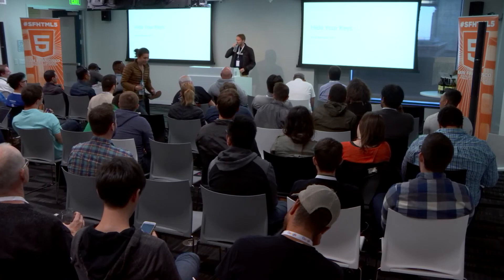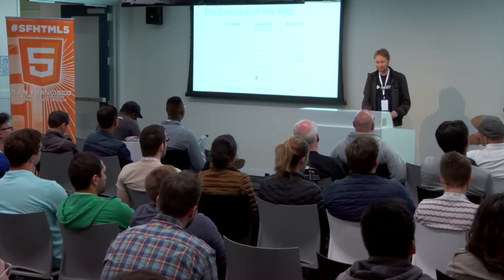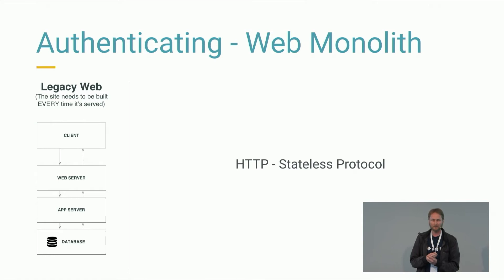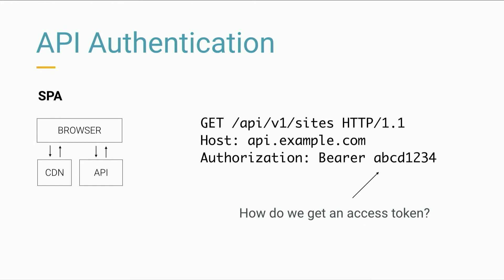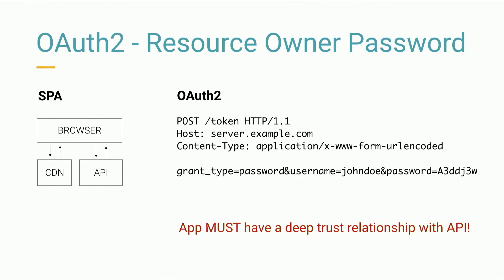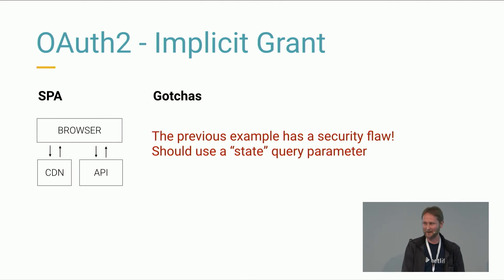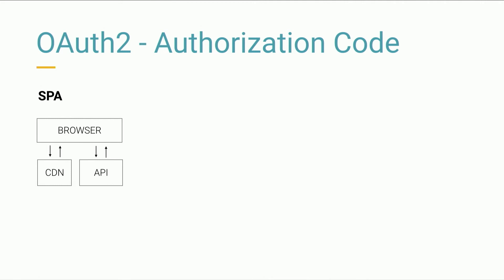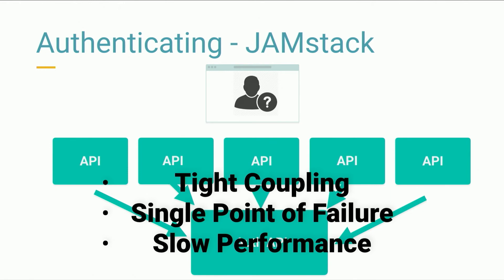Beyond Static Sites - Hide Your Keys with Matt Billmann